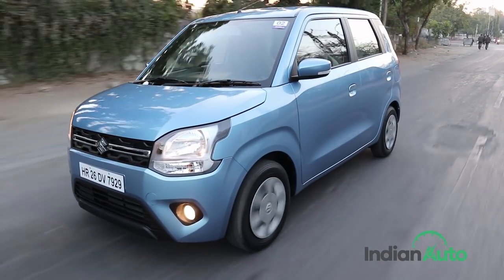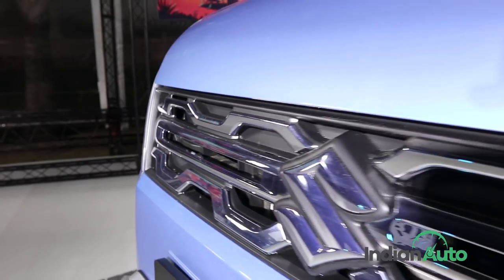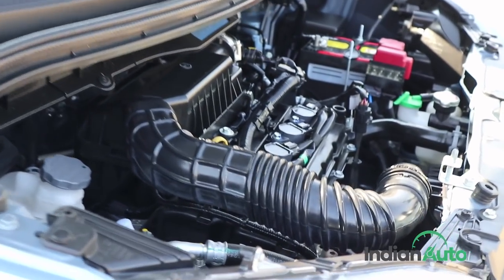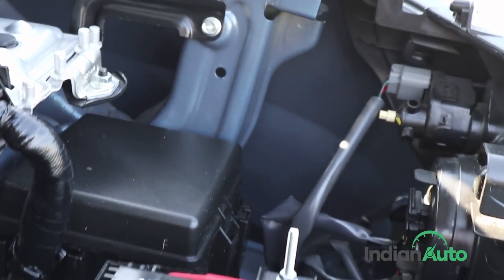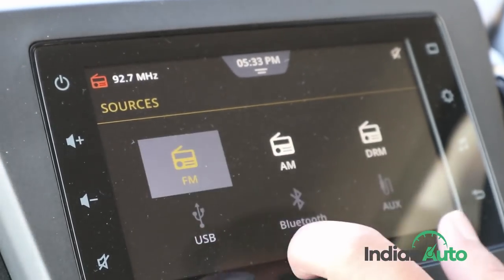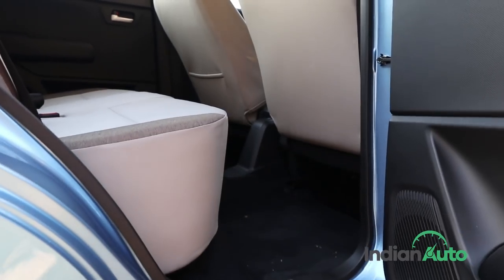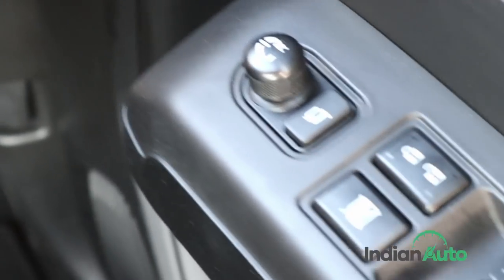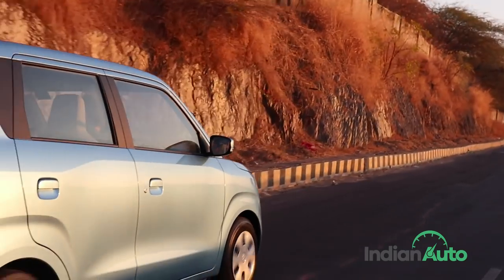2019 Maruti Wagon R: 10 things that make it a winner!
In its newest iteration, the WagonR is all grown up and complete with bold styling, the latest creature comforts and a powerful 1.2-litre engine from its bigger siblings. Here are 10 things that you should know about the all-new Maruti WagonR